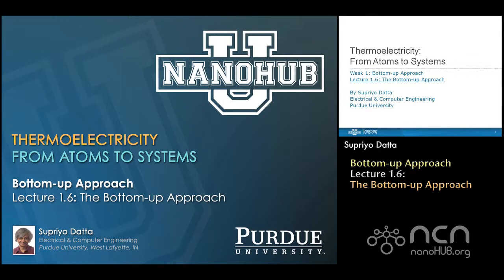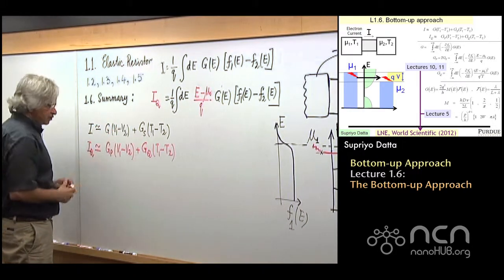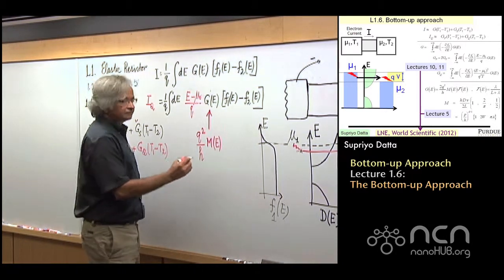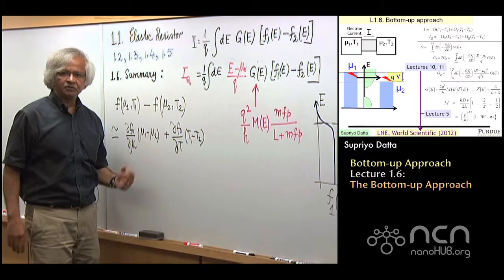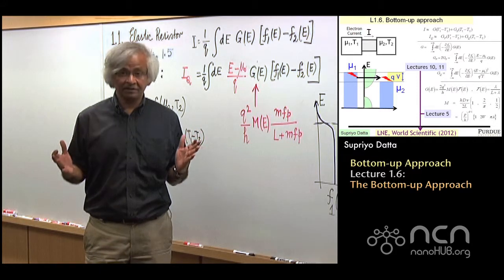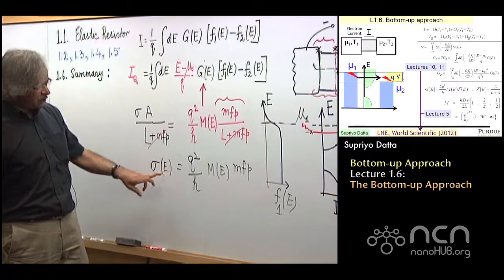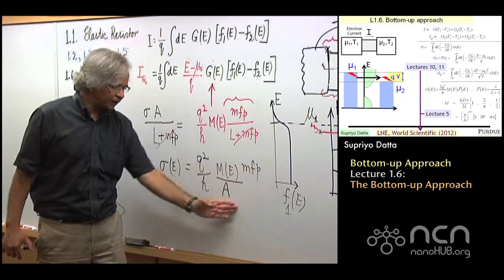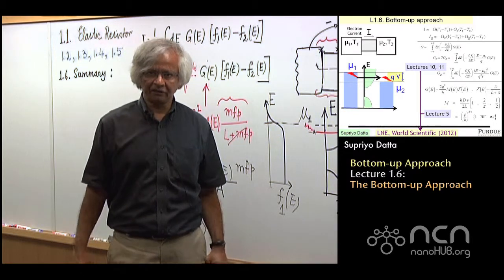nanoHUB-U Thermoelectricity L1.6 Bottom-up Approach: The Bottom-up Approach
Table of Contents:
00:09 Current and Energy Current
02:25 Conductance functions
05:30 Linearization
07:10 Large conductors viewed as many small ones in series
11:00 Need to exclude interface resistances
14:55 Number of modes
17:20 Bottom-up approach

This video is part of the nanoHUB-U course "Thermoelectricity: From Atoms to Systems." The first week is taught by Supriyo Datta.